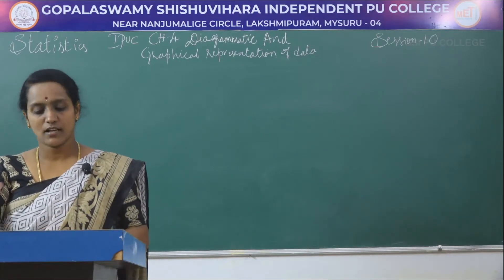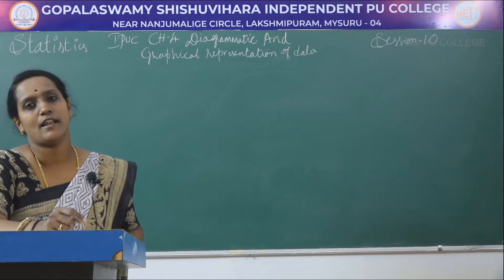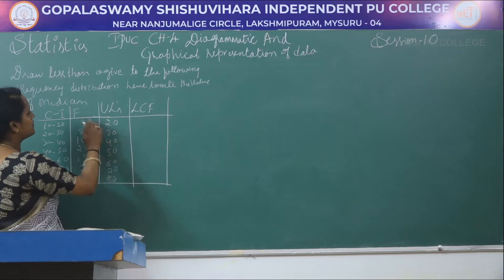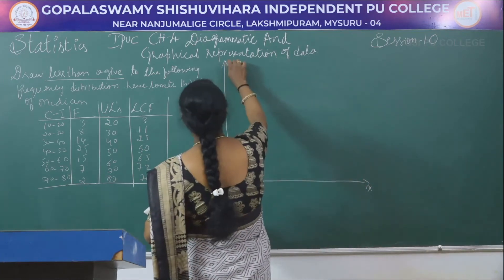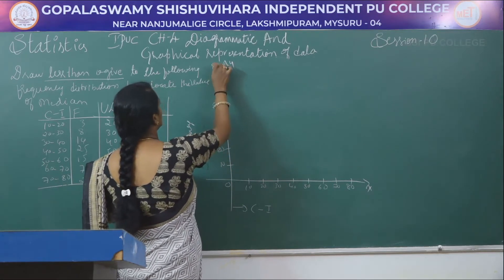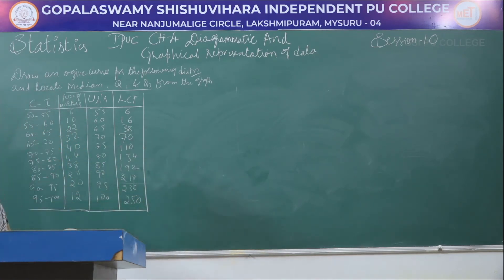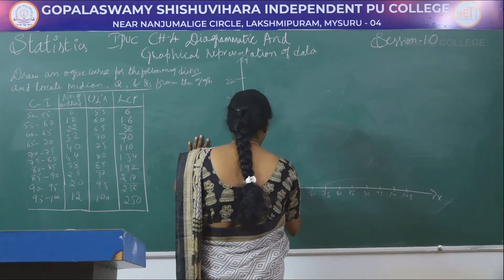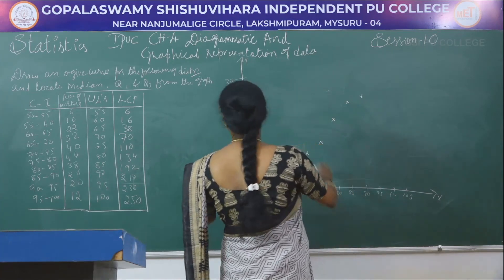STATISTICS | 1st PUC | CH 04 | DIAGRAMMATIC & GRAPHICAL PRESENTATION OF DATA | S10